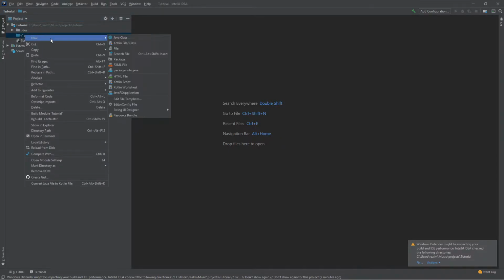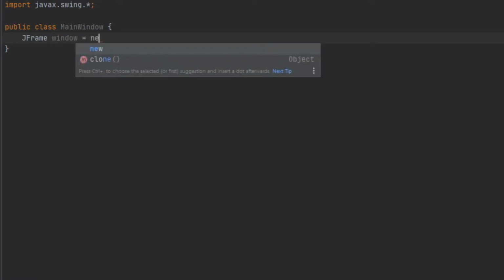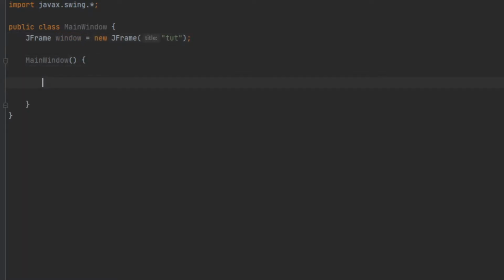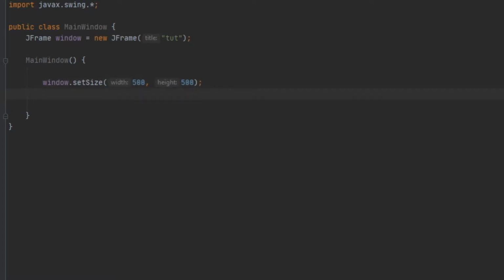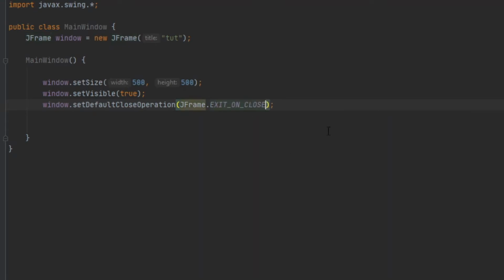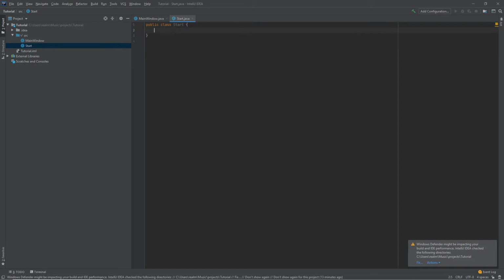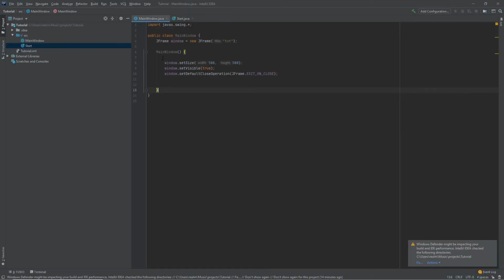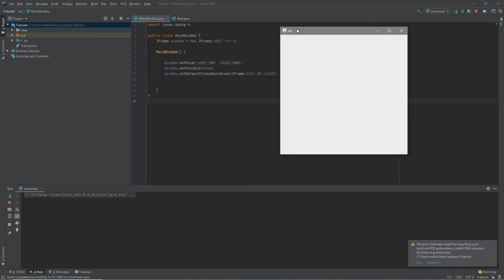How to make a simple JFrame/Window in Java | For Beginners (EASY)